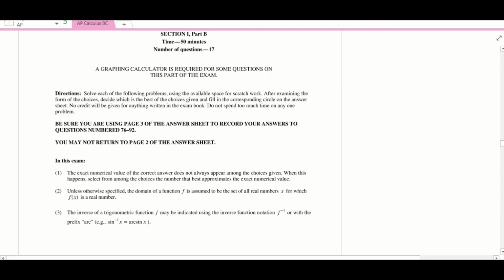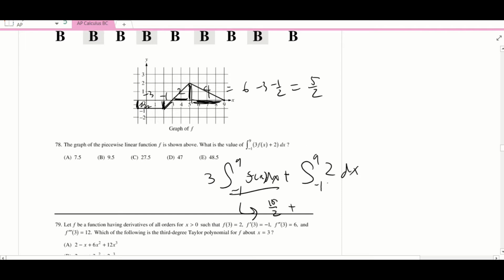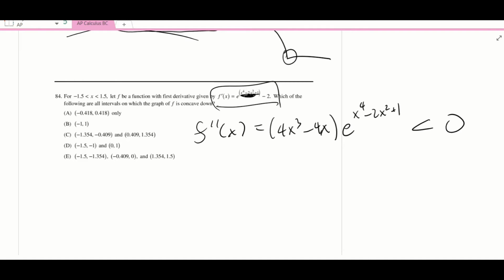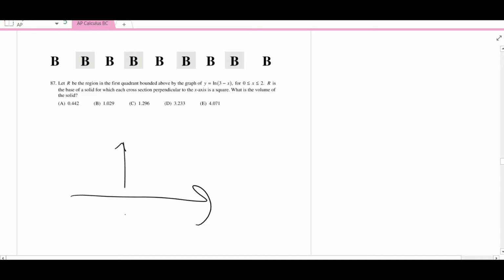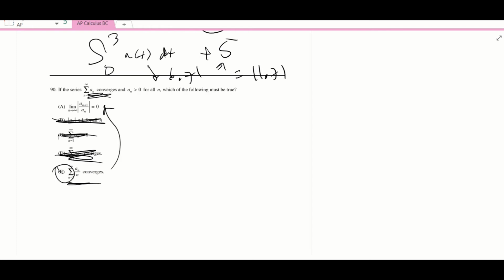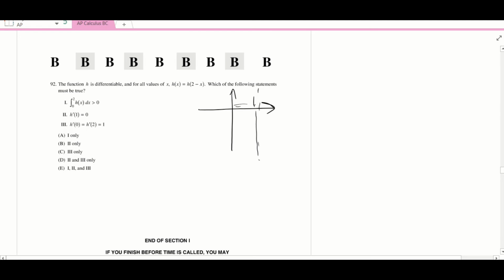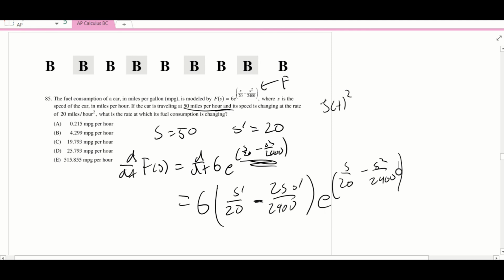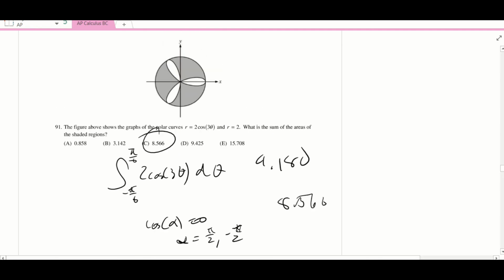AP Calculus BC section I part B